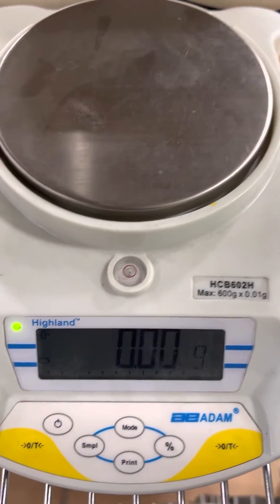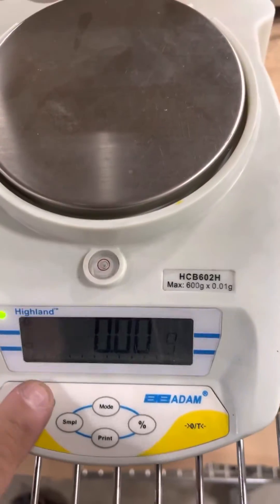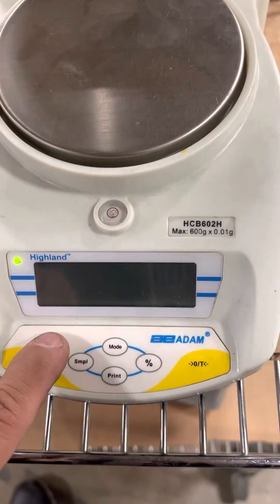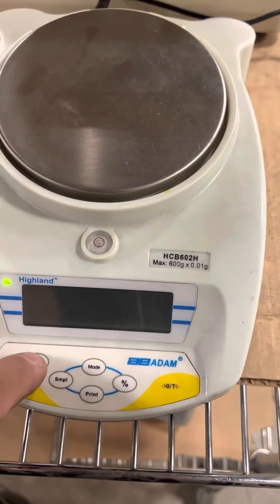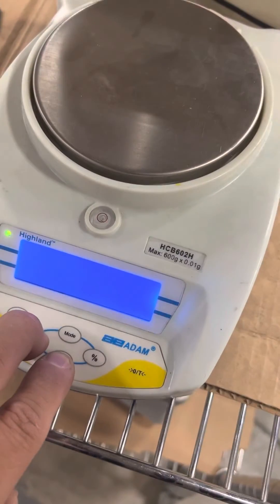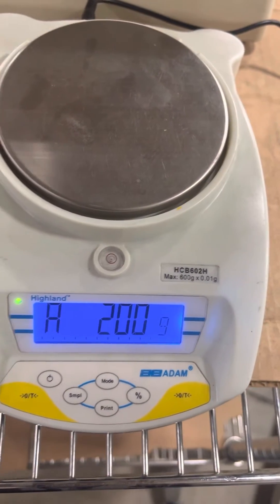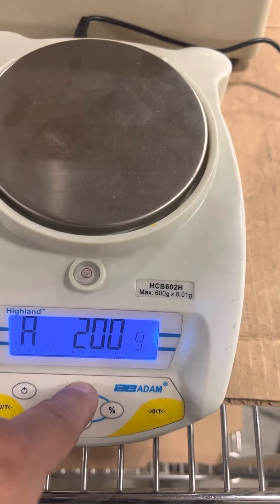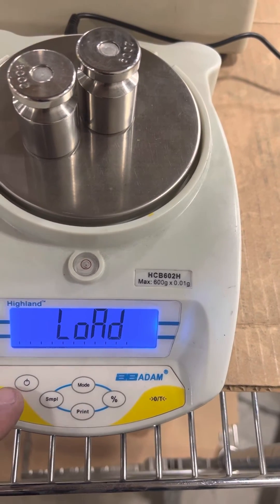Calibration adjustment of a Adam Highland series or HCB602H